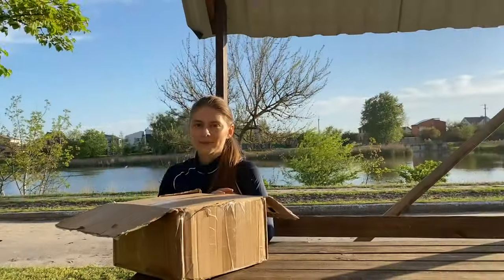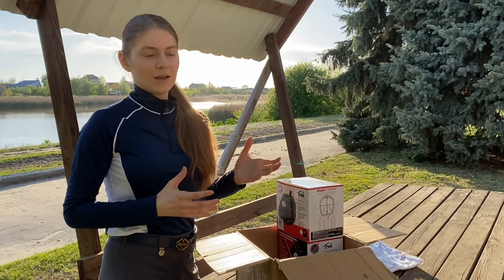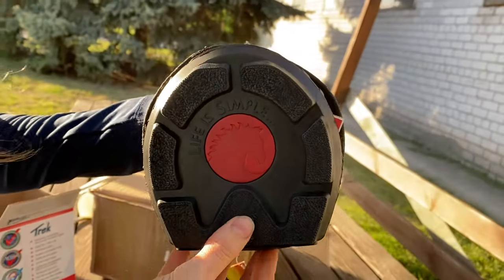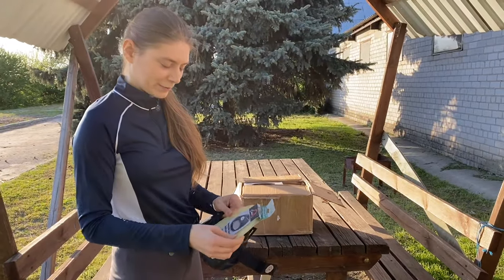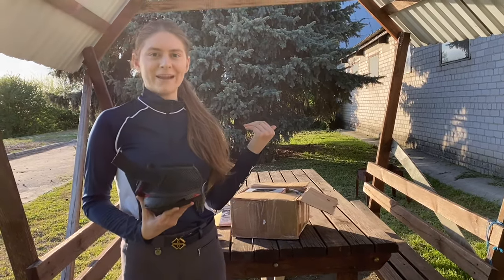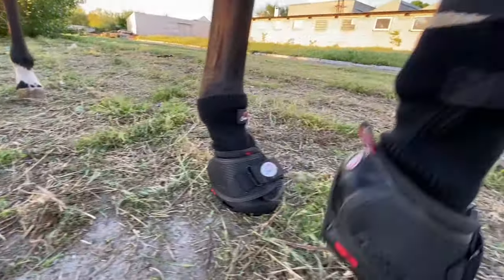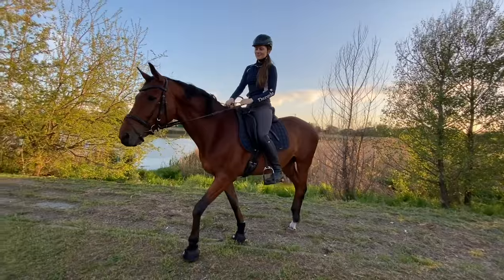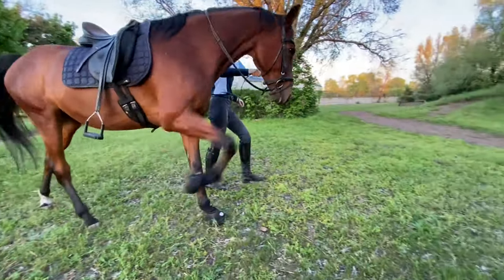Cavallo Hoof Boots Unboxing | LanaZavada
Such an amazing day! I have been dreaming of getting these hoof boots for my horses and now am a happy owner of Trek hoof boots from Cavallo. This specific model is suitable for all kinds of activities including jumping, riding in water and in very different ground conditions. They allow the hoof to work naturally unlike usual metal horseshoes, which is HUGELY important!
In the video we'll show you our first ride in these boots! Enjoy!

I really hope you learned something new today because for me personally hoof boots were a great discovery a few years back!

P. S. The boots can be used alone without the insoles and sleeves  ;)